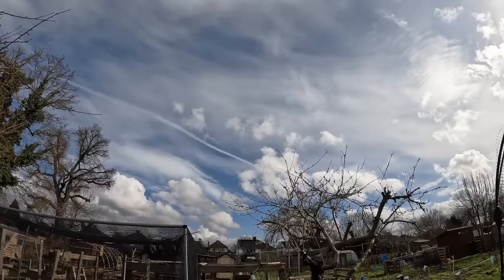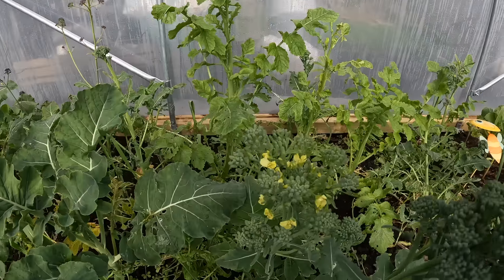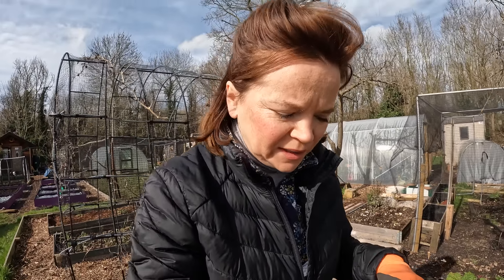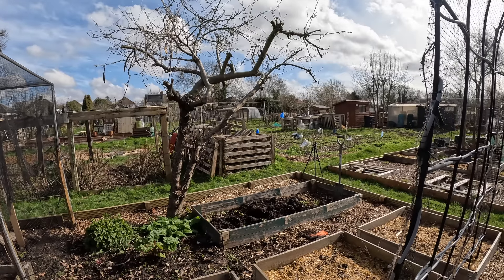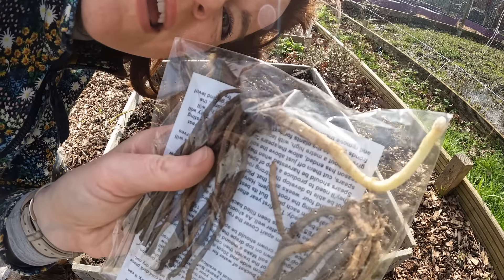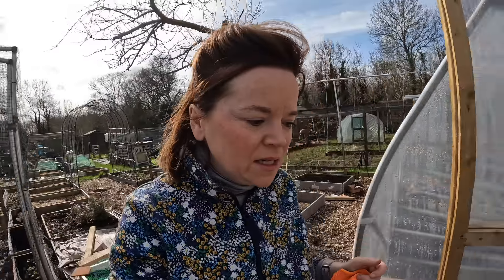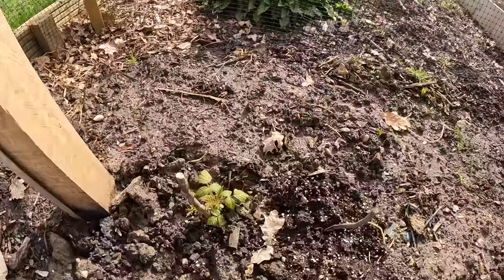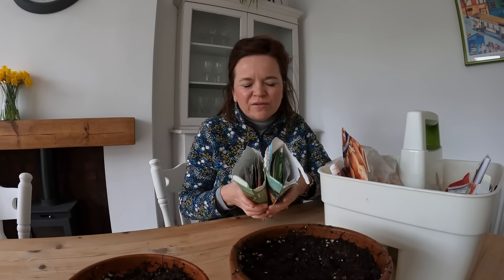Springtime Splendor: A Week at the Allotment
Join me for a week-long journey at the allotment as I dive into a whirlwind of spring preparations! From combating pests with nematodes to welcoming the arrival of asparagus, every day is filled with excitement and productivity. Watch as I sow vibrant microgreens, pot on thriving chili plants, and tackle a plethora of other tasks to ensure a bountiful season ahead. Whether you're a seasoned gardener or just starting out, there's something for everyone in this action-packed week at the allotment. Let's dig in together and make the most of spring's bounty! 🌱